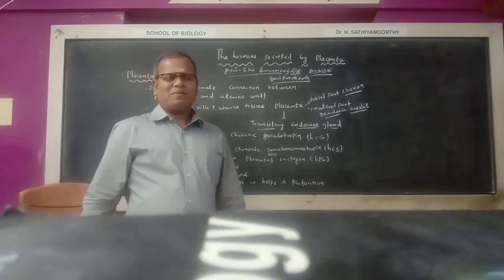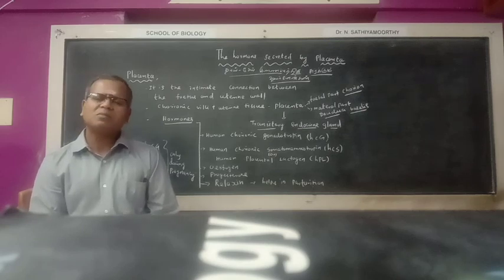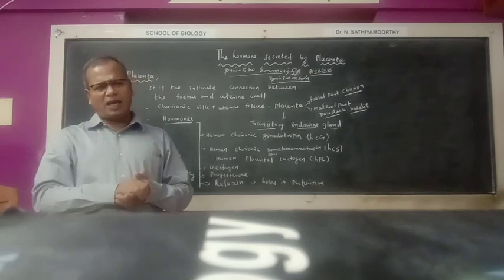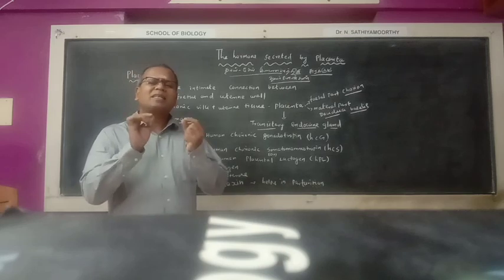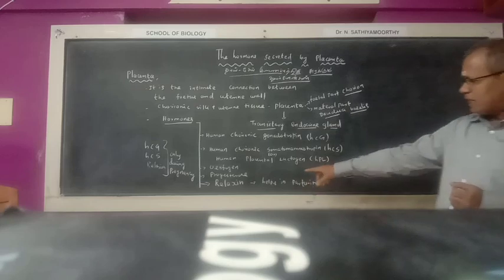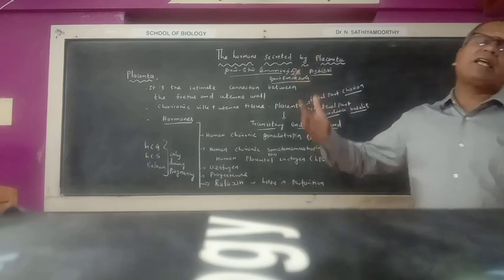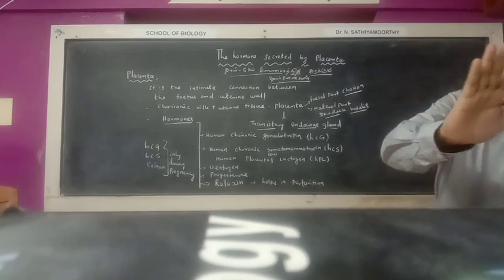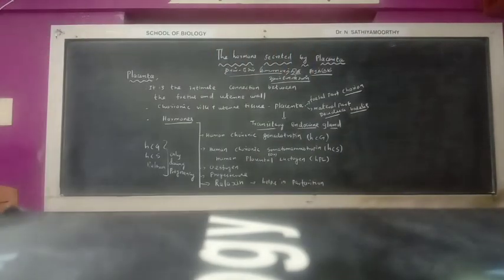The hormones secreted by Placenta-Zoology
human chorionic gonadotropin
human chorionic somatomamotropin
Oestrogen, Progesterone,Relaxin.